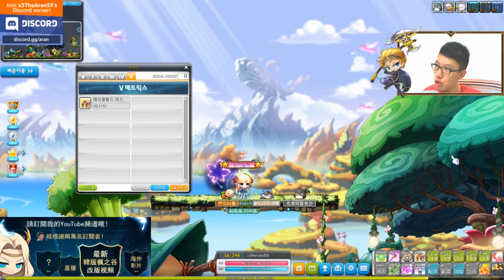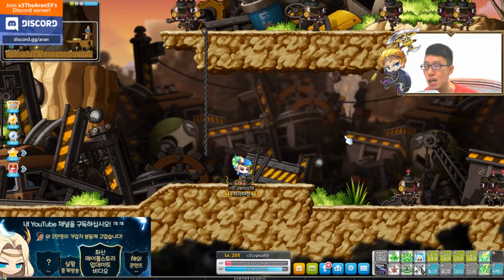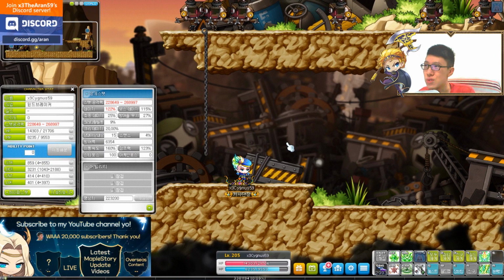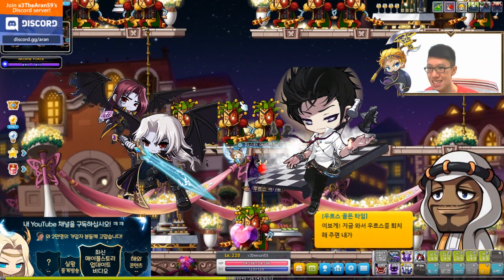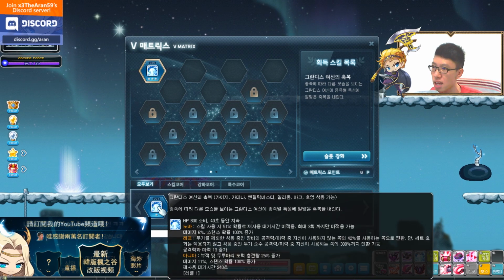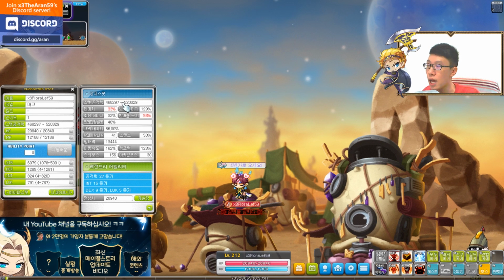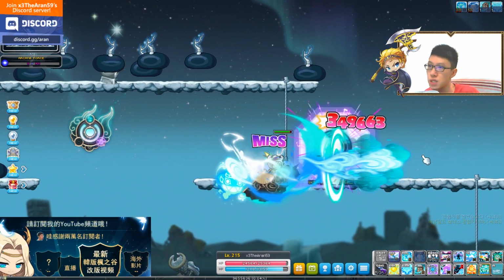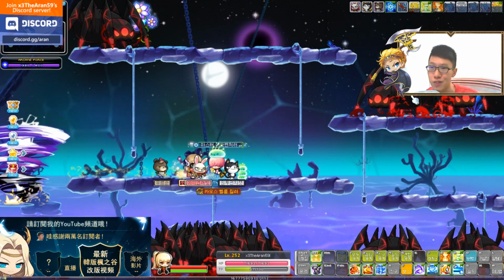KMST 1.2.087 - MapleStory GLORY ALL New Common 5th Job Skills Showcase + Explanation (OLD)